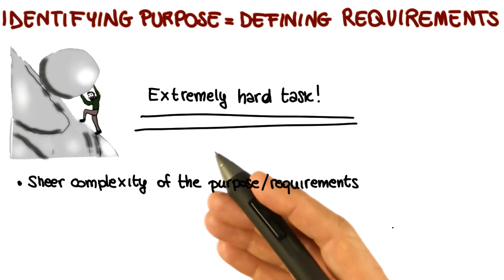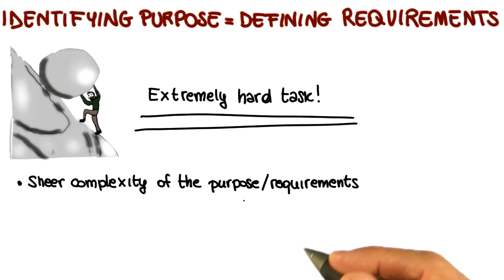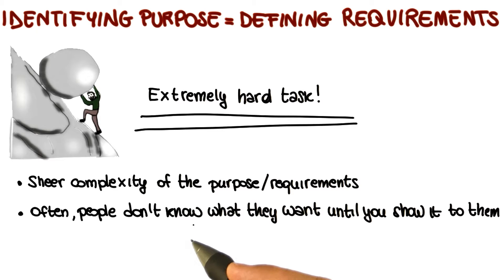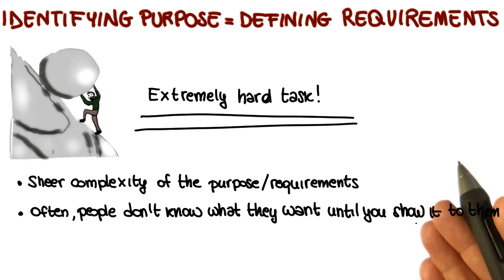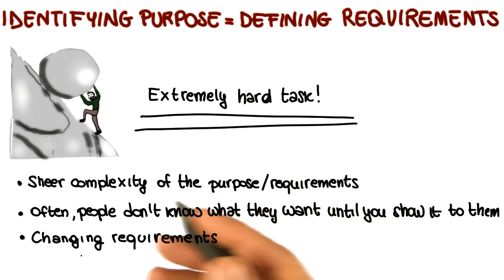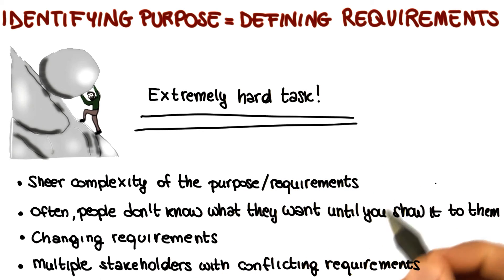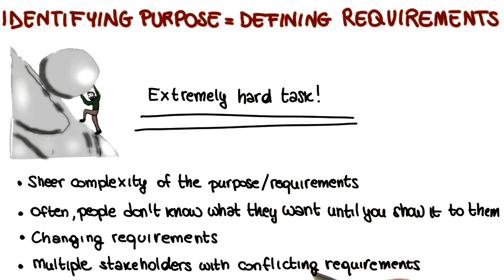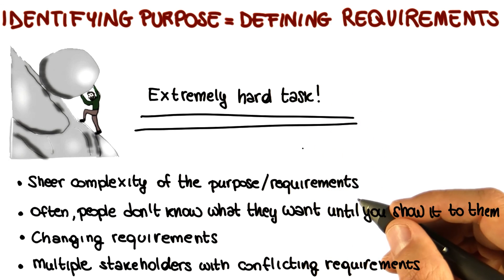Identifying Purpose - Georgia Tech - Software Development Process